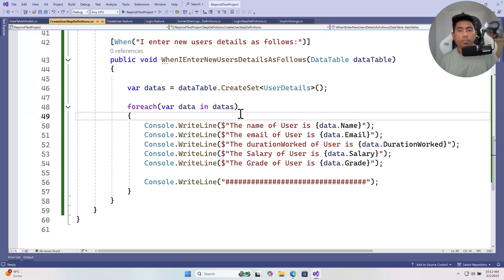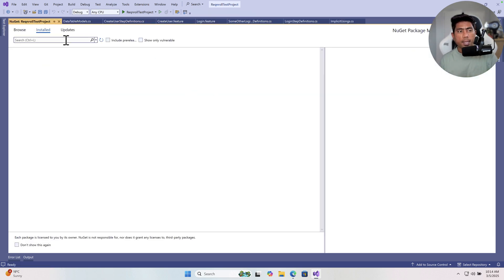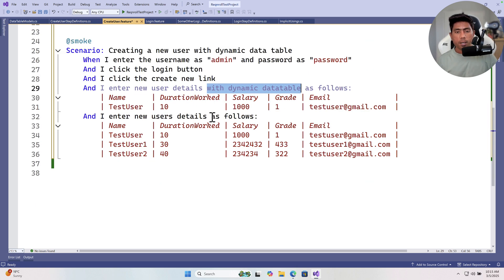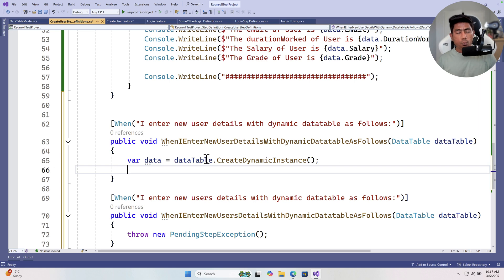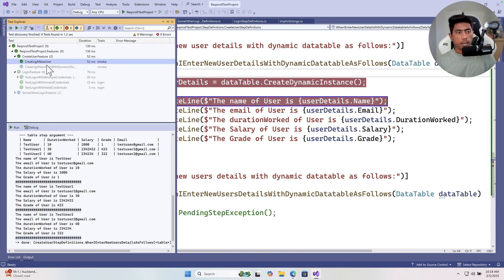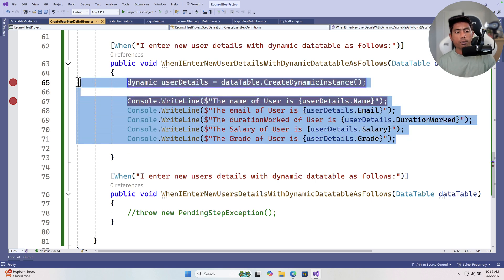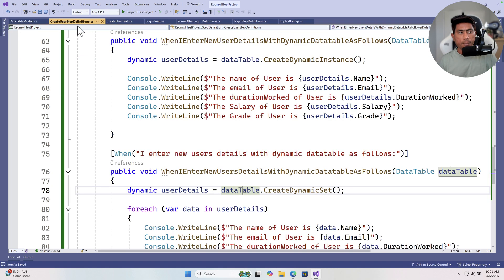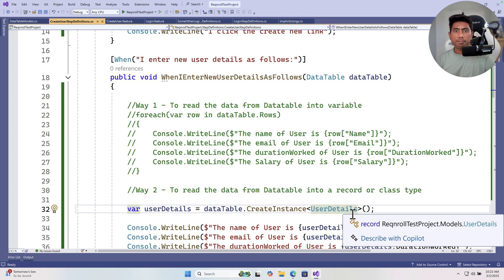#7 - Working with Dynamic Tables in ReqnRoll with C# .NET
🔥 Welcome to an all new series of BDD with ReqnRoll in 2025 🔥

In this video, we will understand how to work with Dynamic BDD Tables which has multiple rows and how to iterate through all the row and get the values out from the row using DataTable class of ReqnRoll

Topics discussed are also available in Udemy course